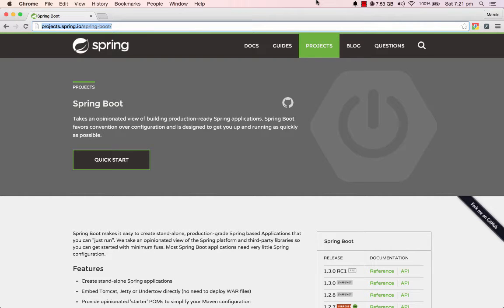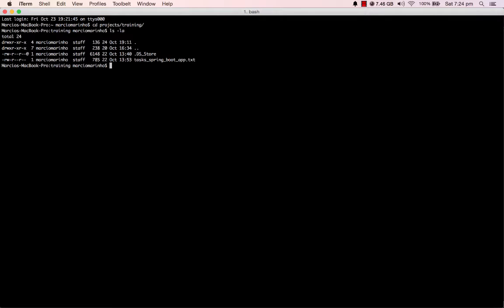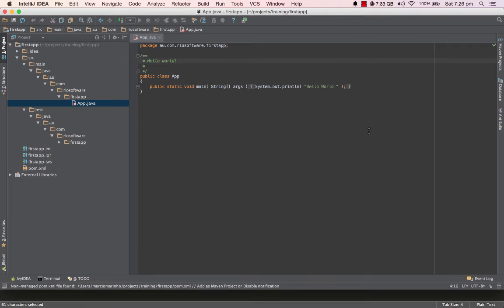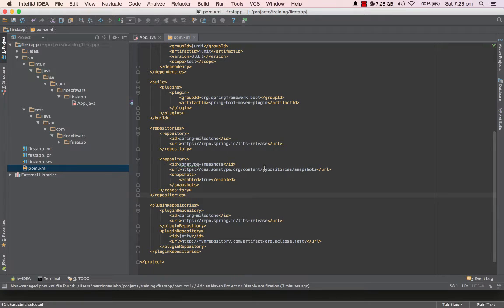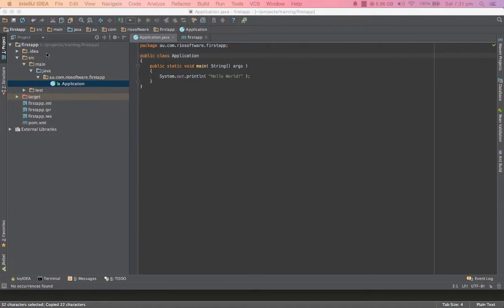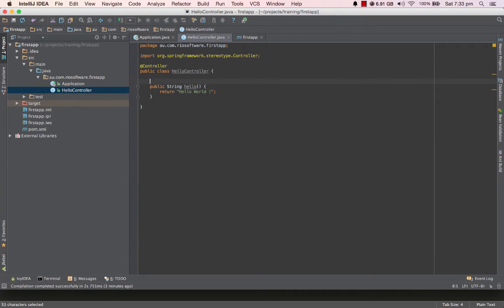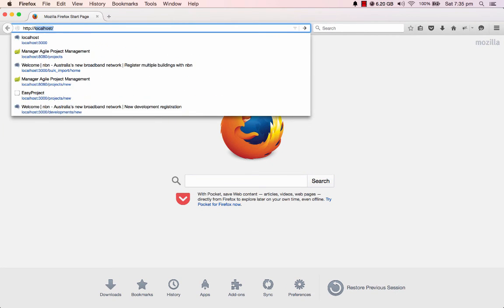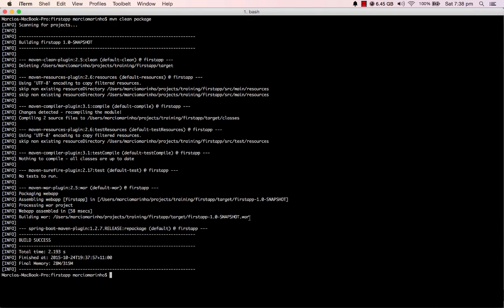Building a stand-alone Spring Boot Application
This video is a quick tutorial about how to build a Spring Boot Web Application from Scratch.

3) Create our application structure using maven "archetype:generate"
   mvn -B archetype:generate -DarchetypeGroupId=org.apache.maven.archetypes -DgroupId=au.com.riosoftware.firstapp -DartifactId=firstapp

4) Generate a IntelliJ/Eclipse project files with :
   mvn idea:idea
   - OR -
   mvn eclipse:eclipse

5) Configure our pom.xml file to have the proper dependencies
5.1) Build ( verification only, if you want )

6) Create a bootstrap main class
6.1) Build ( verification only, if you want )

7) Create a new controller to respond to our requests

8) Build and Run the application
8.1) mvn package
8.2) java -jar target/firstapp-1.0-SNAPSHOT.jar

9) Different packaging types / jar x war

Done. Wohoo !!!